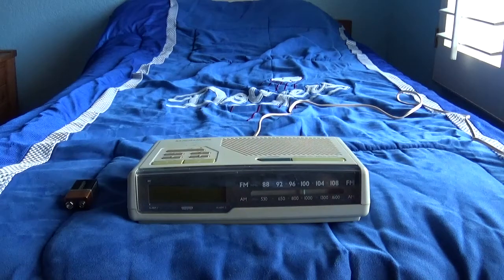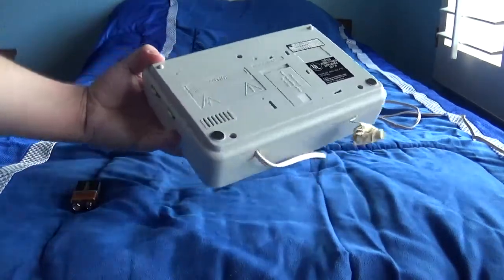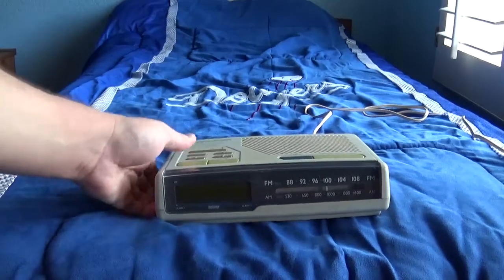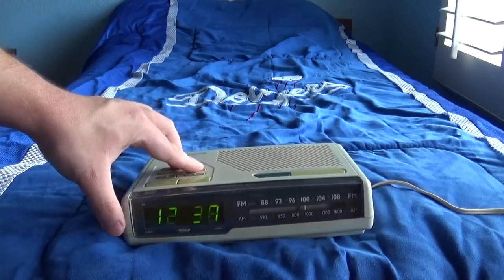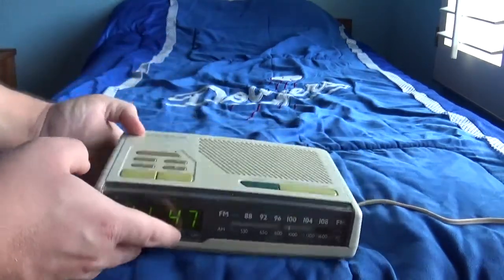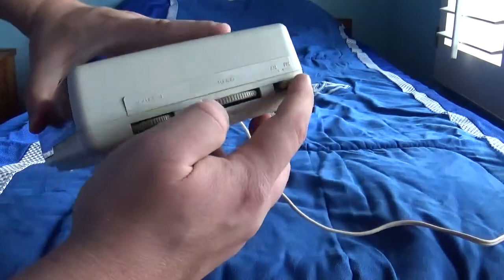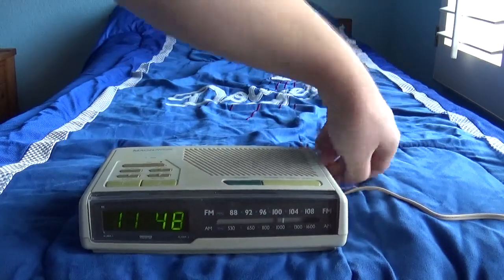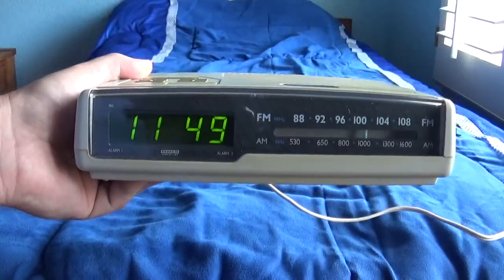Vintage 1989 Magnavox AJ-3280 Clock Radio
Here is another old Magnavox clock radio that is almost like the AJ-3180 and this one is from 1989. This thing just has the hospital look to it.